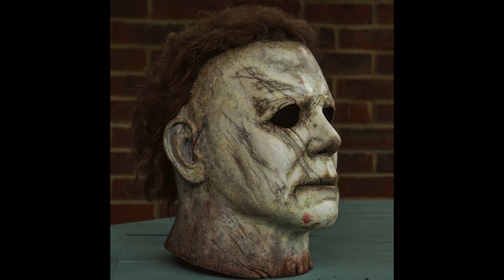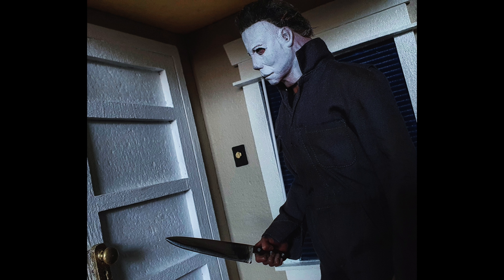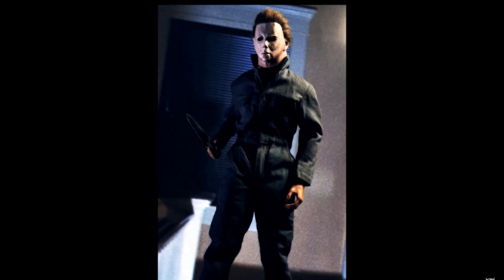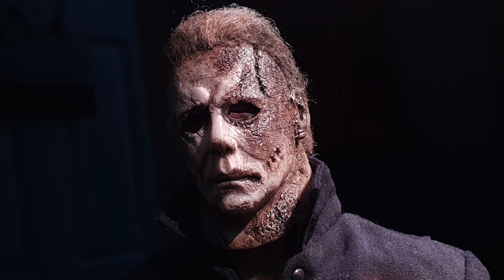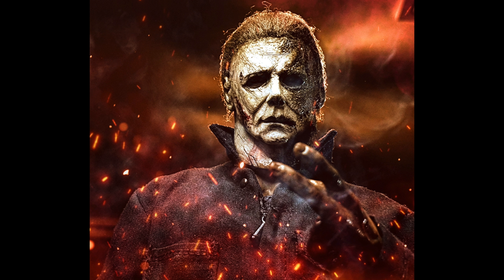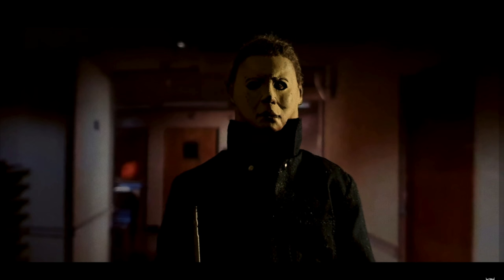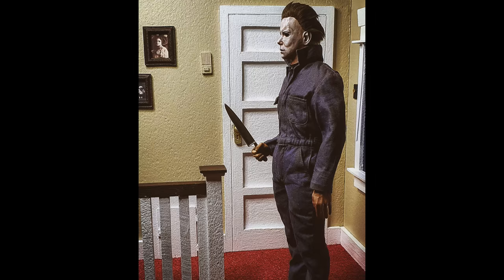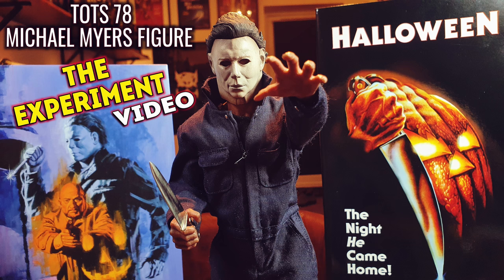MICHAEL MYERS COLLECTION PHOTOGRAPHY